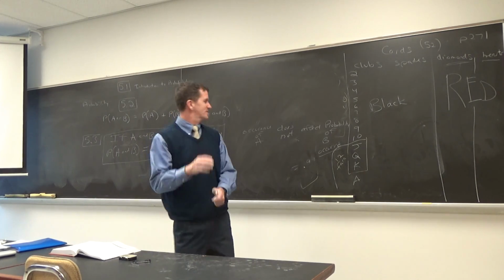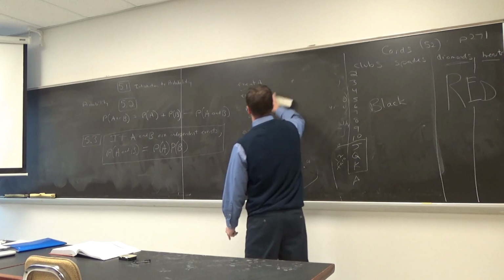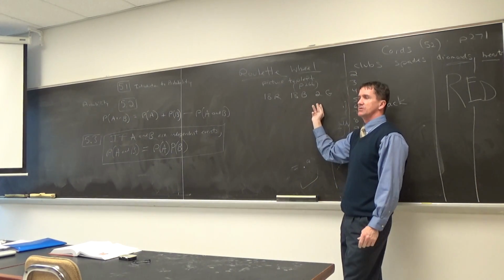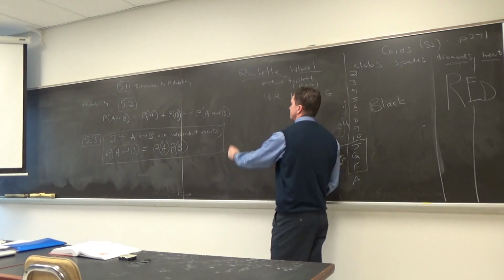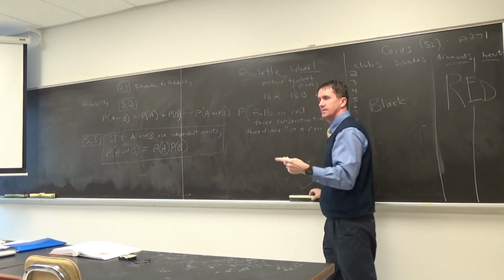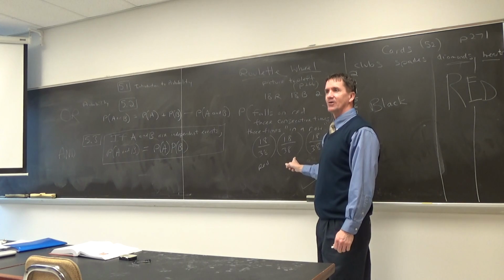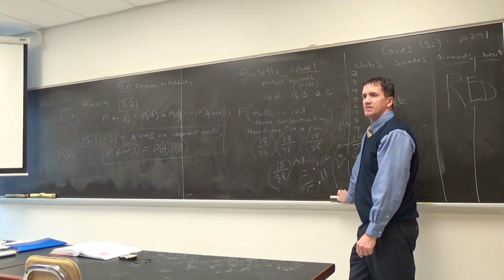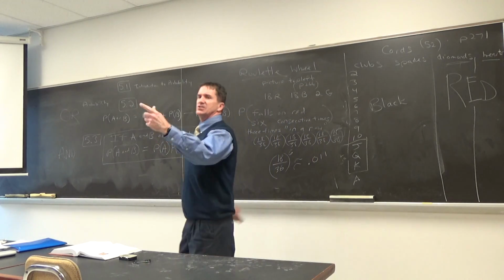Lecture 7 Part 4 Ch # 5.1, 5.2, 5.3 (See Description Below For Chapter Title)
Ch # 5.1 - Probability Rules
Ch # 5.2 - The Addition Rules and Complement
Ch # 5.3 - Independence and the Multiplication Rule (Beginning of 5.3).